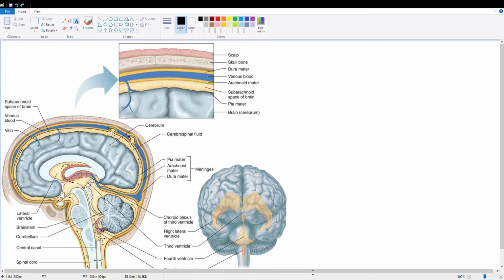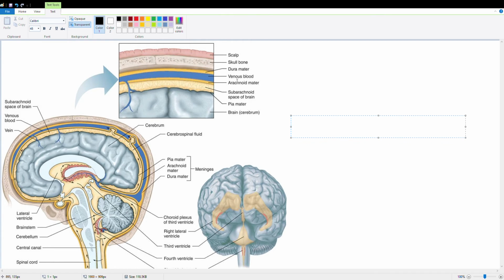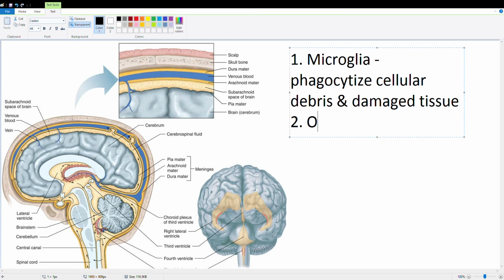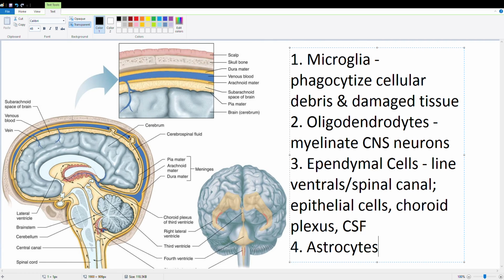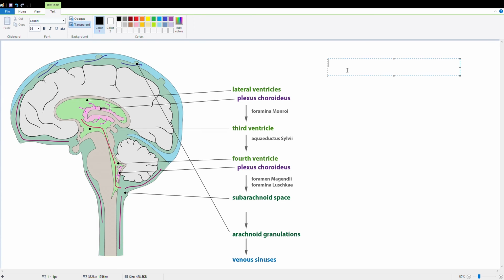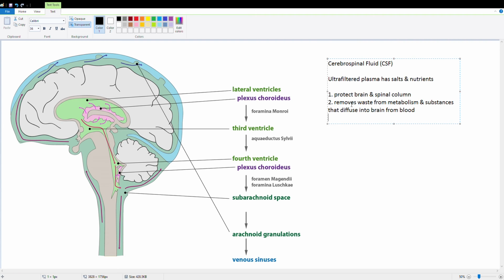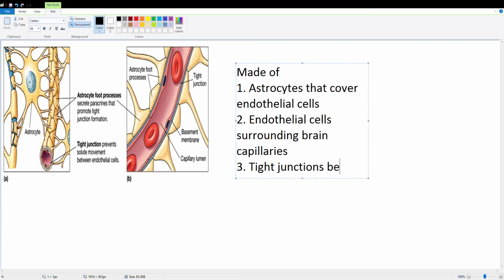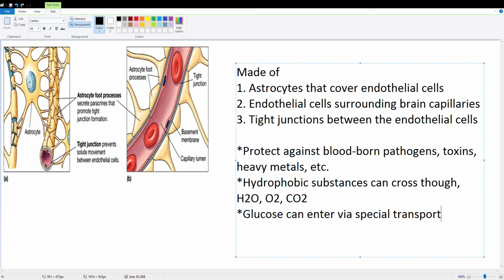Cerebrospinal Fluid and the Blood Brain Barrier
This video covers the following:
1. The 3 meningeal layers
2. The types of neuroglia (cells) in the central nervous system
3. Cerebral spinal fluid--structure, function, and how it circulates
4. The blood brain barrier--structure and function